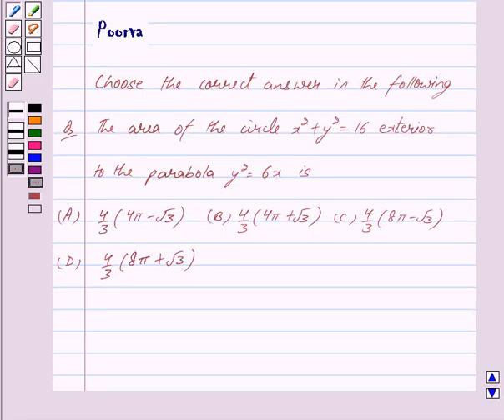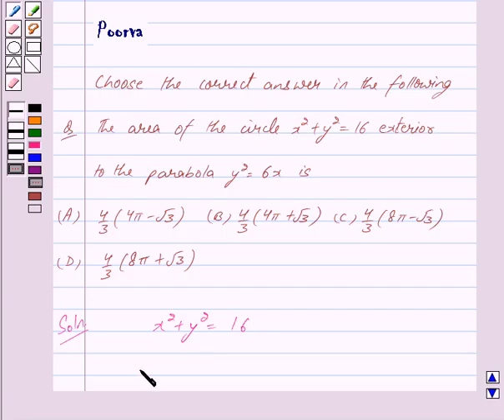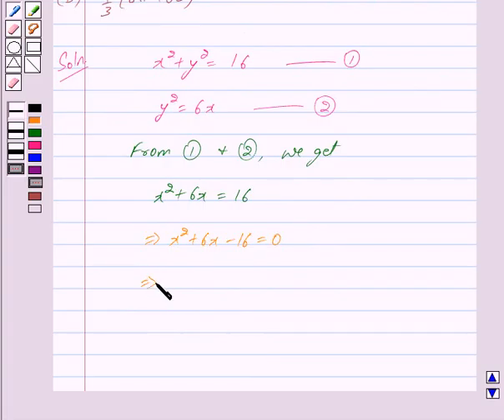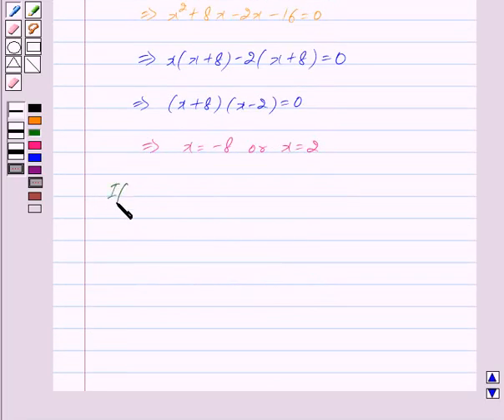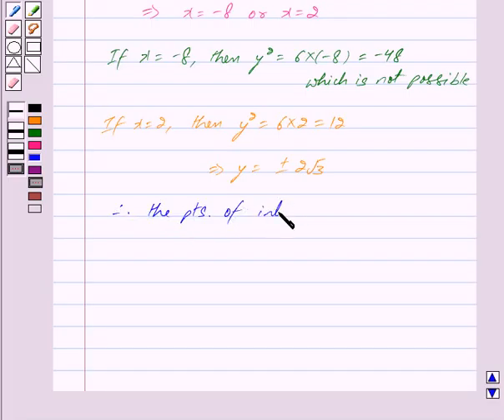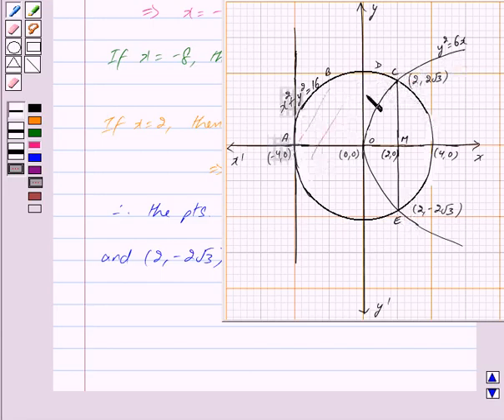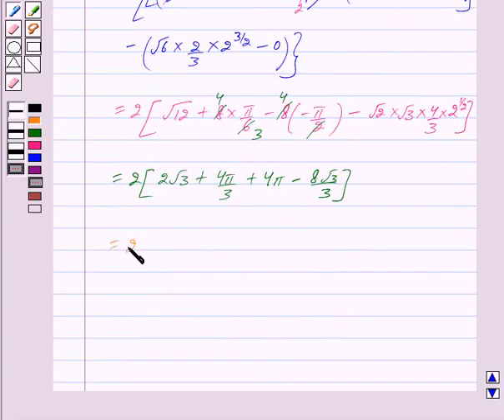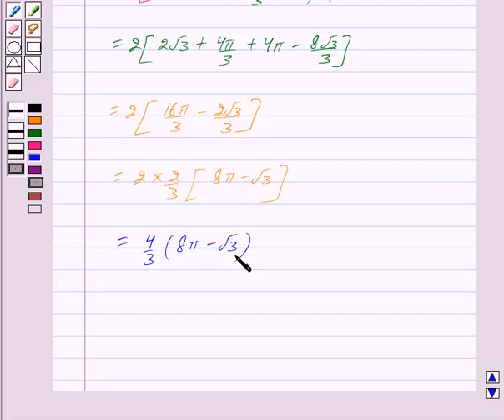Maths XII NCERT 2007 8 Misc 18